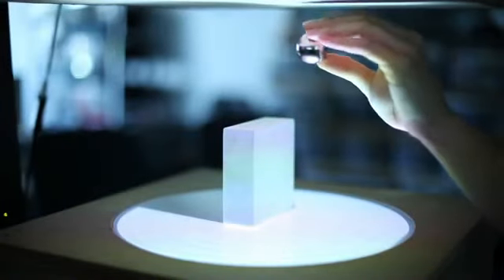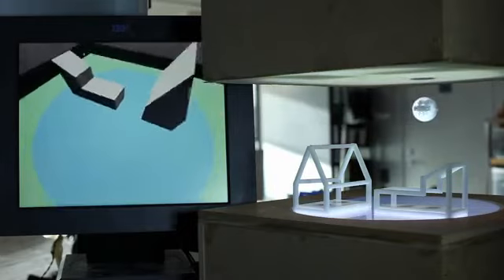MIT creates UI from levitating orbs Innovative technology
very useful tech and very innovative